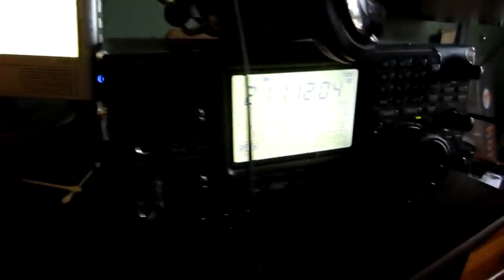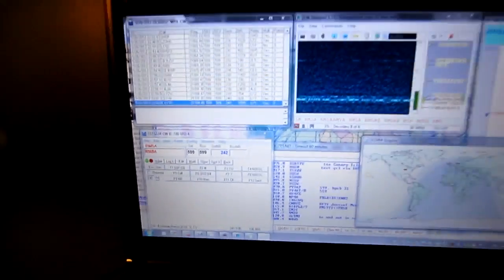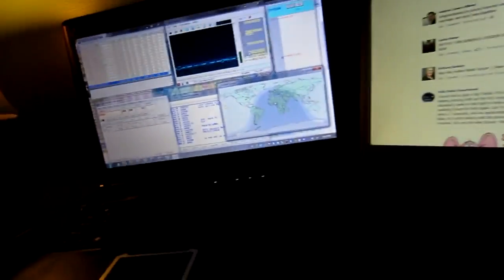When you (or your cat) falls asleep on your CW Keyer...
RM5A from Moscow was sending his call sign repeatedly for a few hours on 21.112 MHz during the CQWW WPX CW Contest. Makes you wonder if he's fallen asleep on his keyer, or as K5DTE suggests, if his cat's laying on it! ►Blog